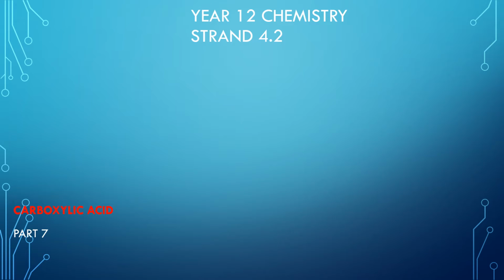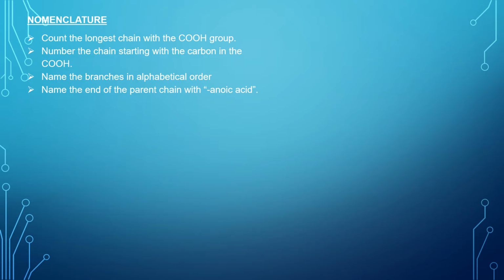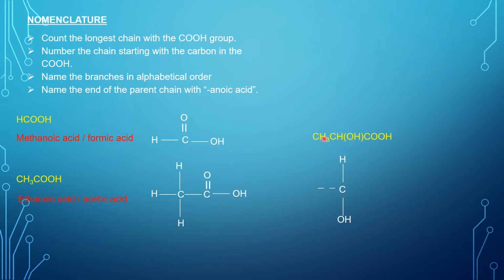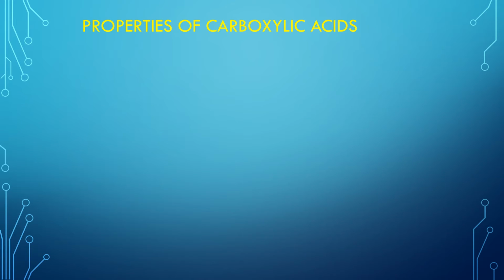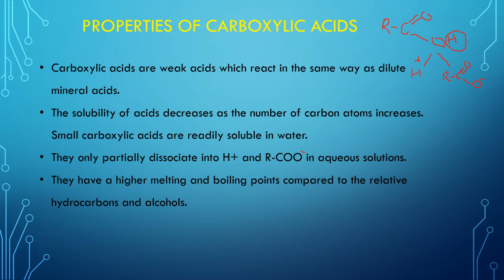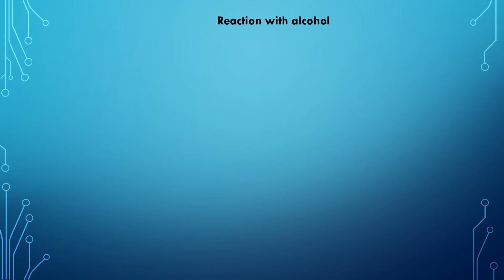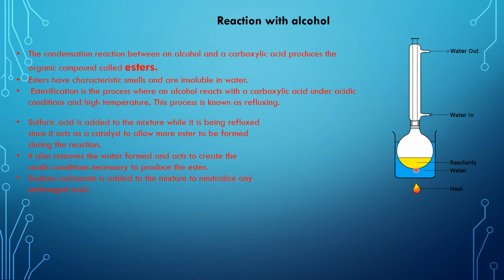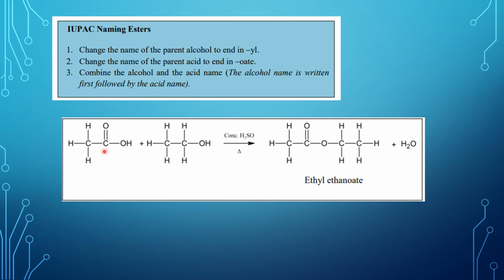YEAR 12 STRAND 4.2 PART 7 CARBOXYLIC ACID